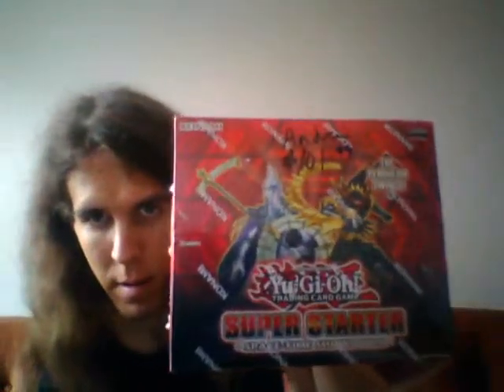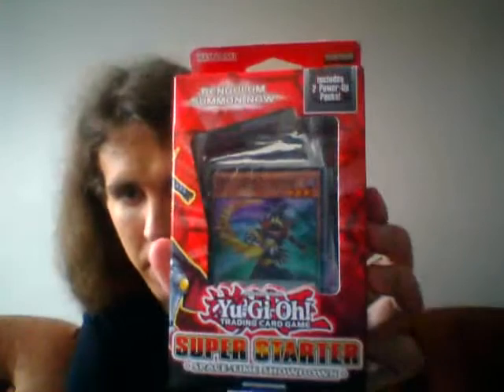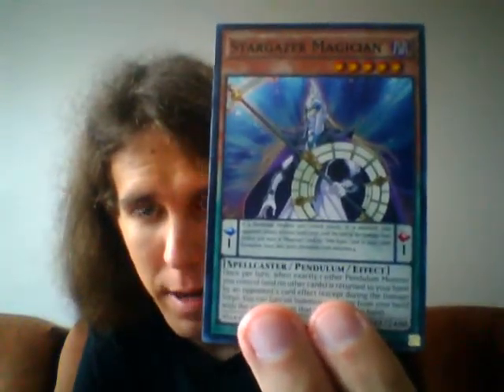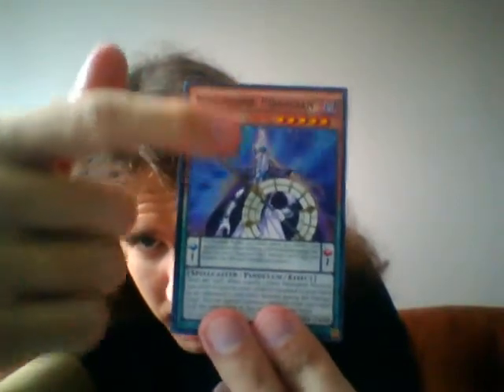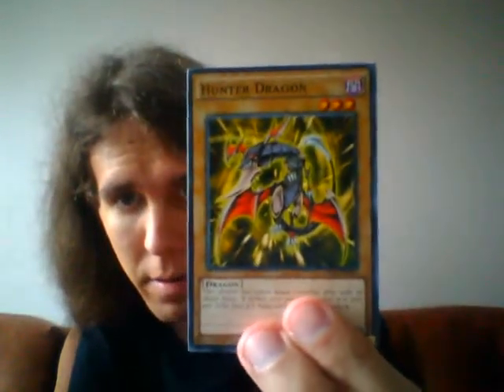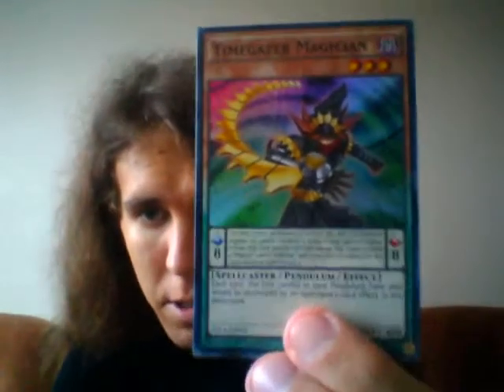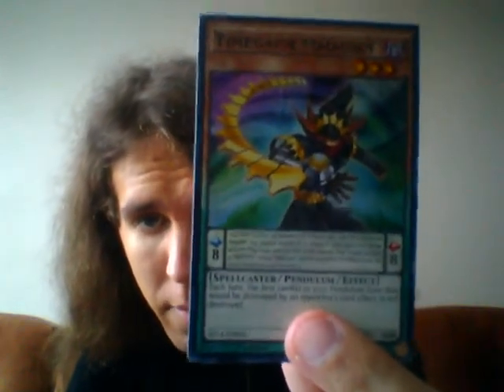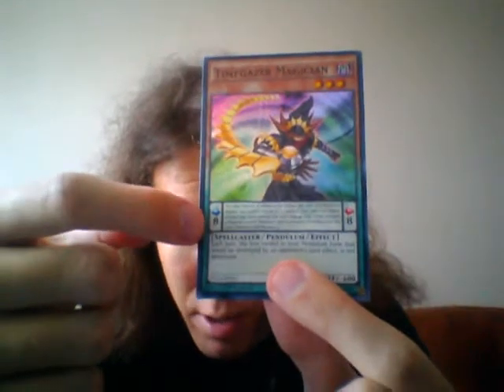Yu-Gi-Oh! Super Starter Space-Time Showdown Opening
Supreme King opens a Yu-Gi-Oh! Super Starter Space-Time Showdown box.